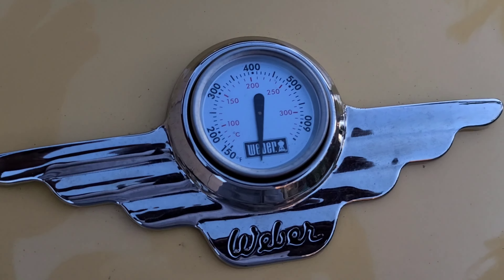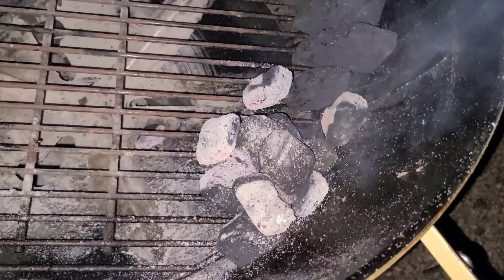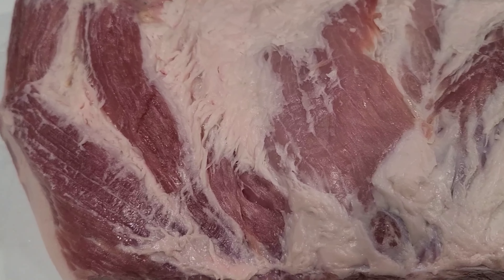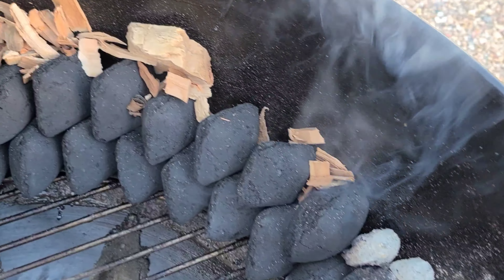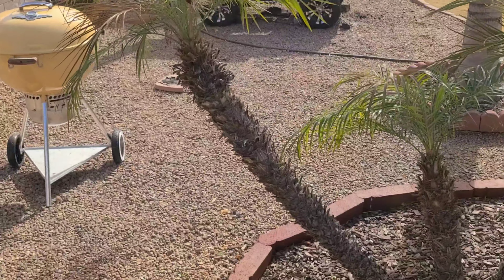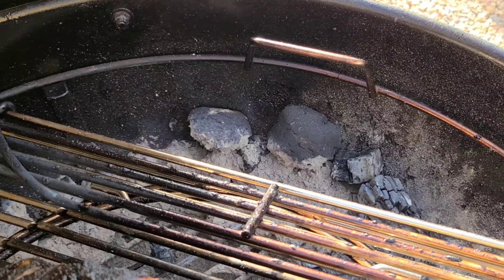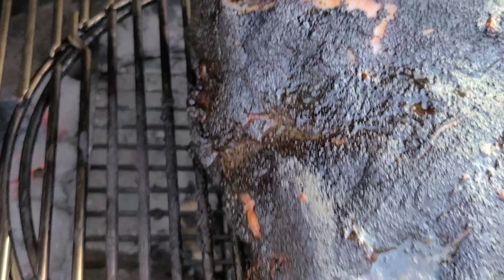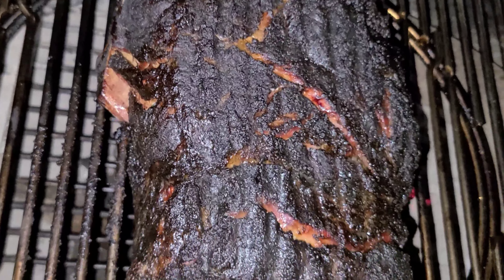Low and Slow Pulled Pork using the Snake Method on the 70th Anniversary Edition Weber Kettle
In this video I'm making pulled pork low and slow using my boy @CookinWidKunchi's snake method on my 70th Anniversary@GrillwithWeber Kettle.  His method uses a minimal amount of charcoal and provides a smooth clean temperature on indirect cooks for hours. To test this out I grabbed a beautiful pork butt and a World Champion Rub from my other guy here in AZ Sterling with @lootnbootybbqchannel3476 His Jolly Roger Jalapeno Garlic Black Rub is ABSOLUTELY AMAZING!!

● Music By: "KaizanBlu" - Track Name: "Thoughts" - Music Published by: Chill Out Records LLC - Source: Official After The Fall YouTube Channel Below ● - License: Creative Commons Attribution 4.0 International  (CC BY - 4.0) Full license

Song

Artist

Audionautix

Album